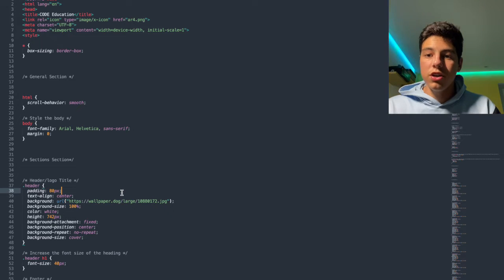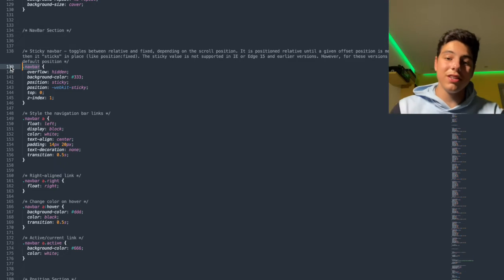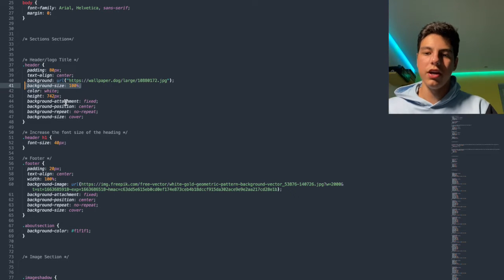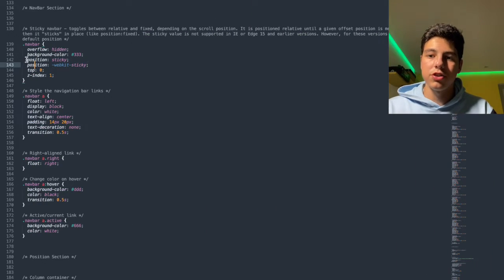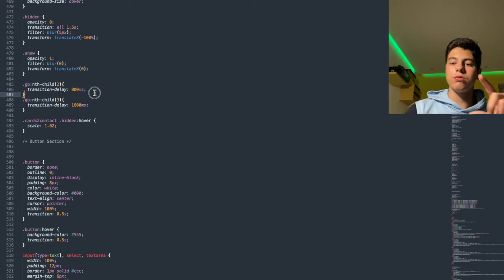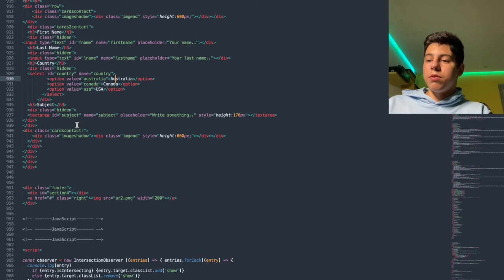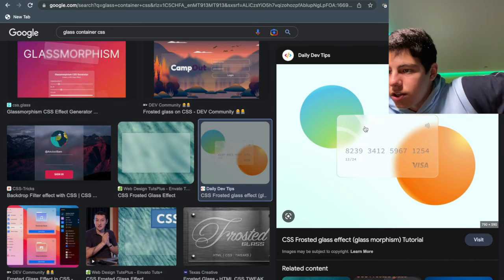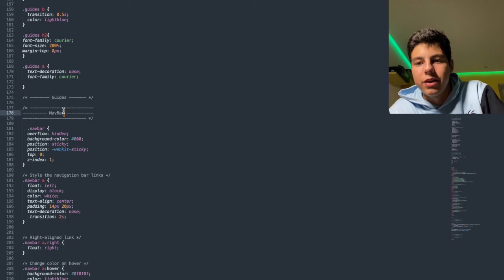Website Criterion C: Coding Showcase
This is the process of how I would make a website